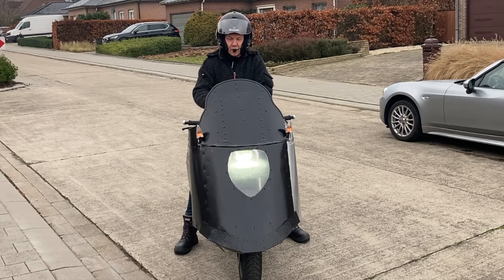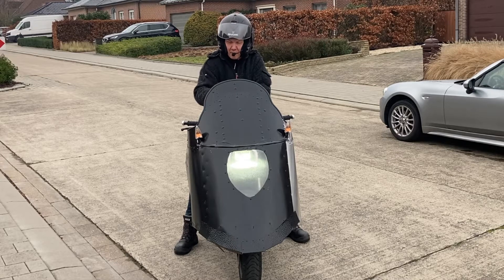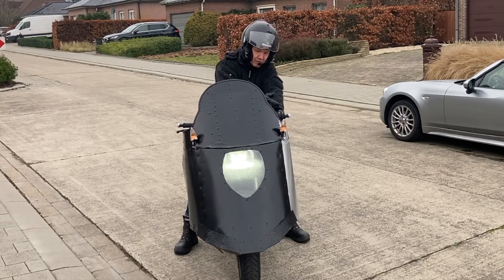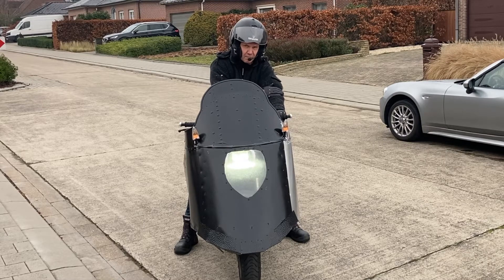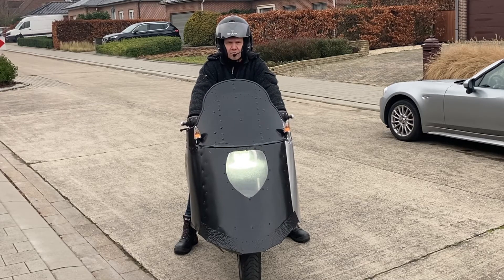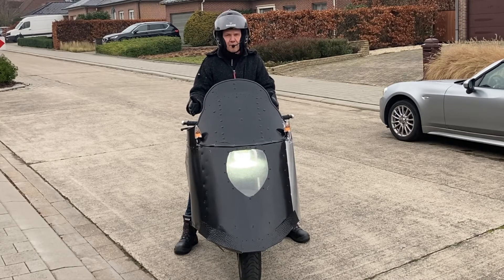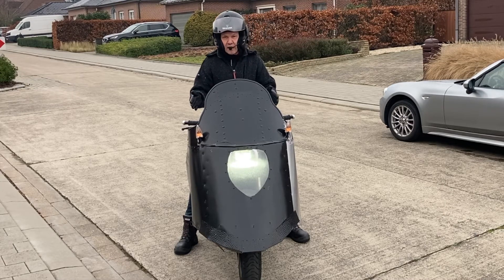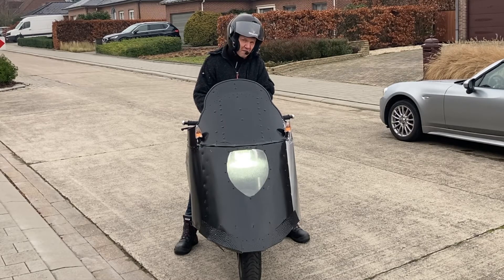Winter Project update 6th december 2020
I had forgotten to post this update. The fairing became higher. The fairing is still single curved. Alu plate of 0,5 mm. Zero SRF as donorbike.
Currently the motorbike is completely changed. It will become a recumbent motorbike with a large fairing.